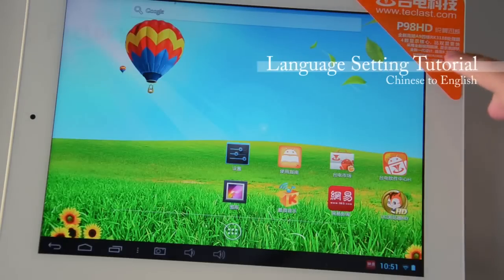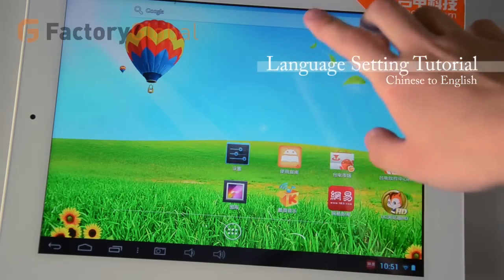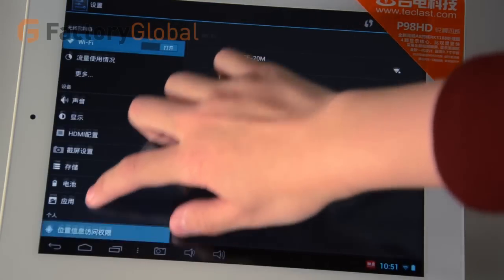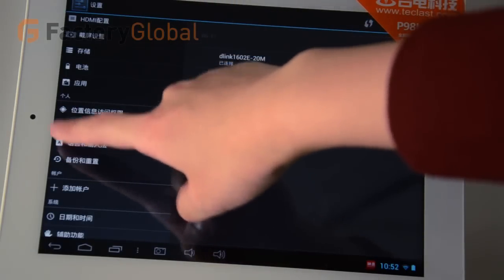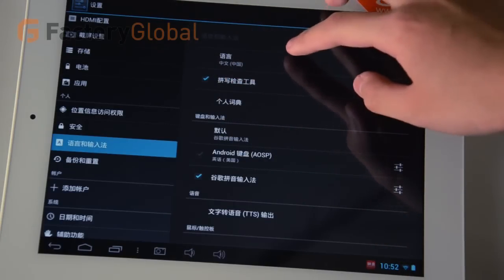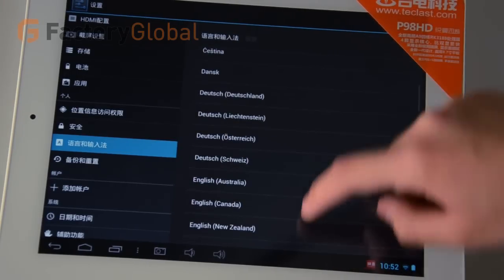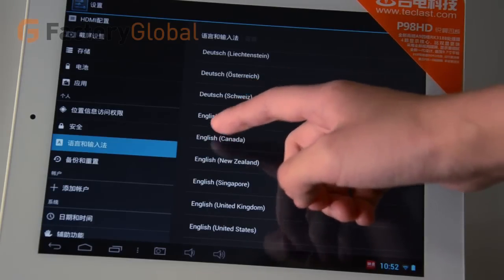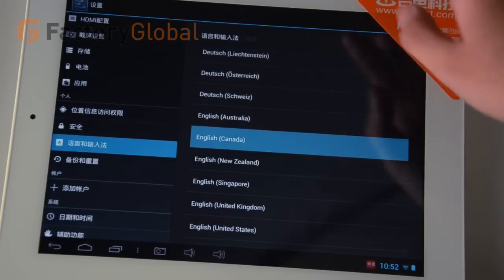Tablet Language Setting Tutorial (Chinese to English)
We sell high performance and high quality tablets from china, but we will set in english before we send out. If you reboot your tablet, the language may change back to chinese, don't worry, it's so easy to set in english.